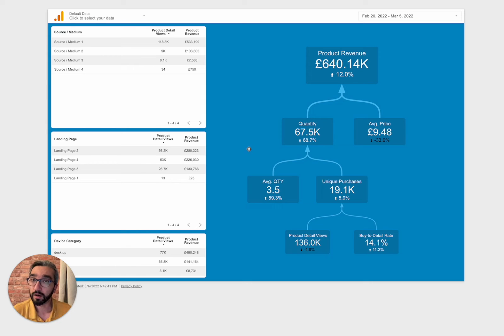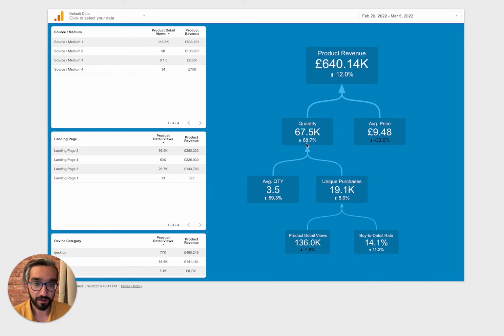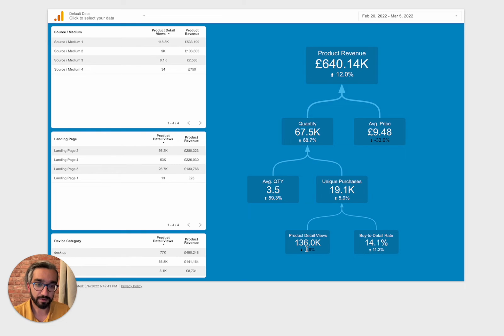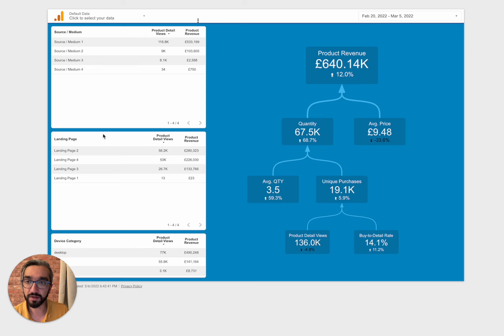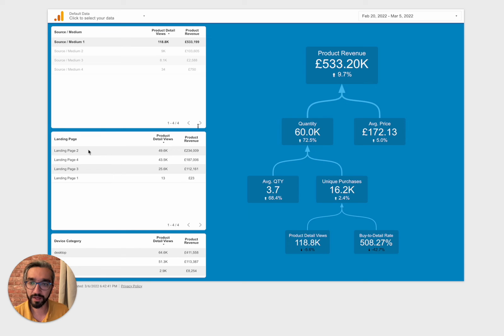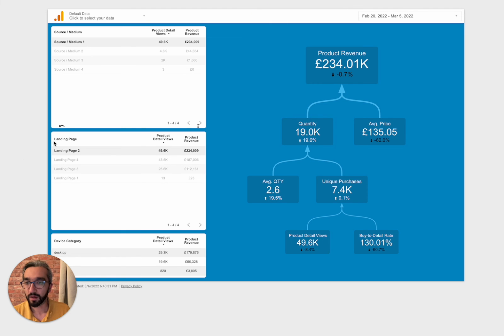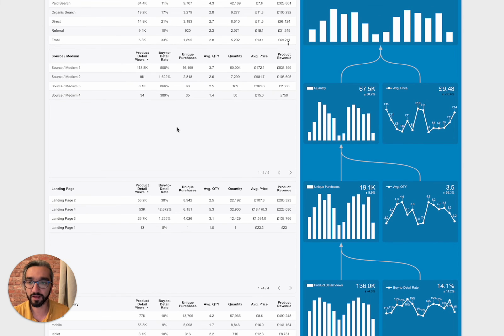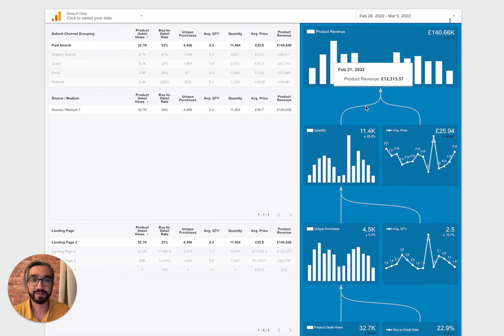Google Analytics Revenue Drivers Data Studio Dashboard